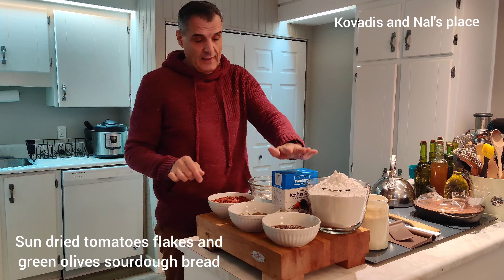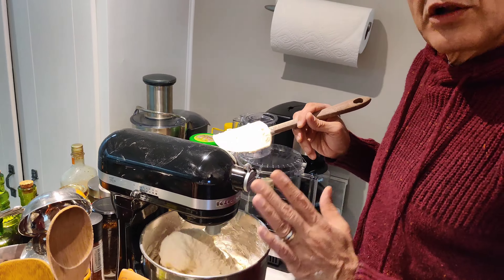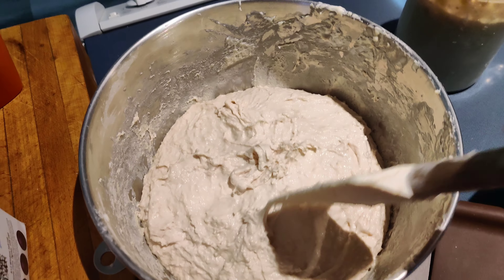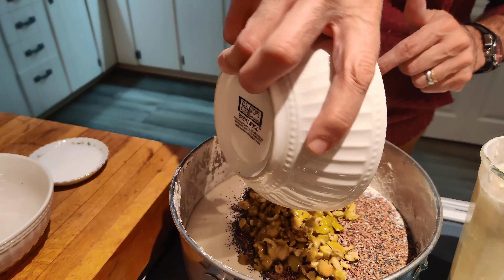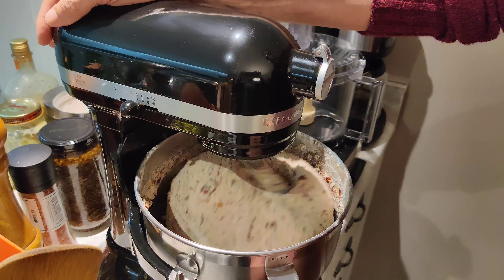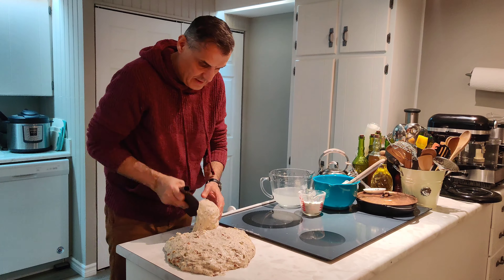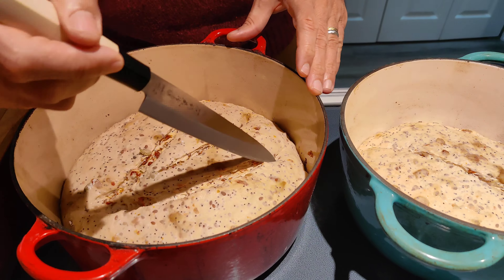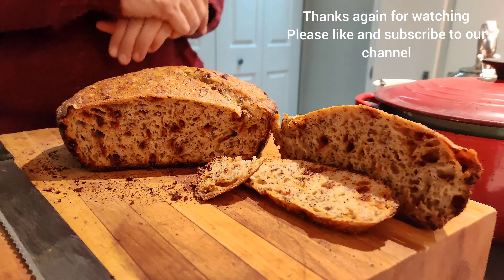Sourdough bread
Sourdough bread with Sun dried tomato olives.